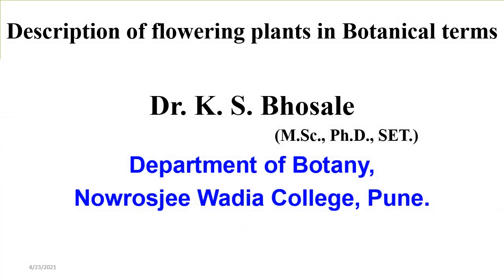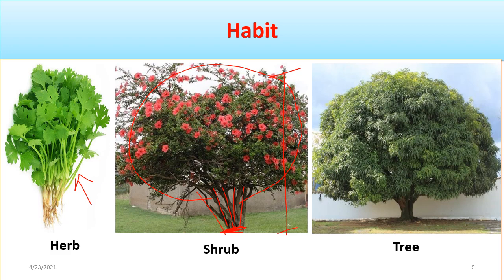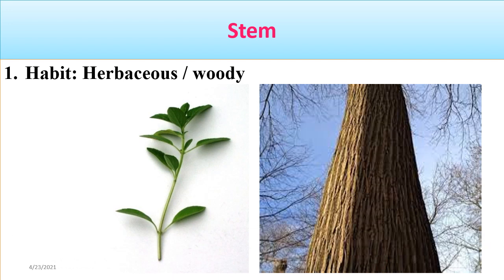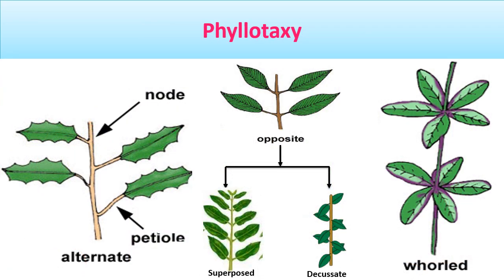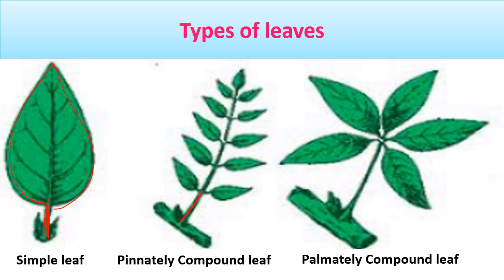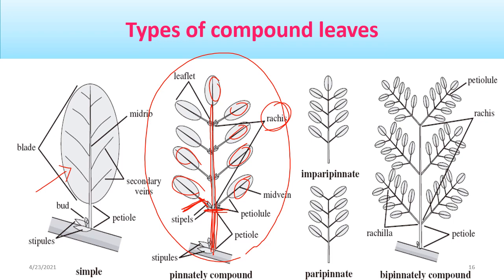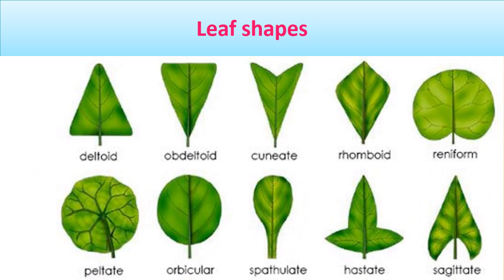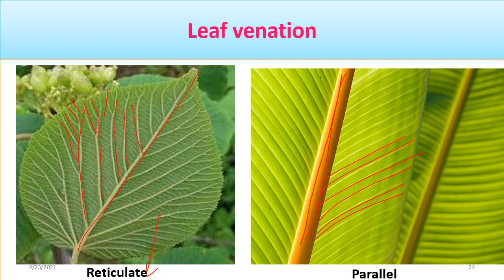Angiosperm description vegetative parts Video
Description of vegetative parts of angiosperms. Includes Habit, stem and leaves description in details for S.Y.B.Sc. students of Savitribai Phule Pune University.